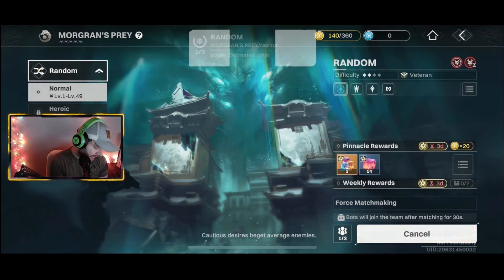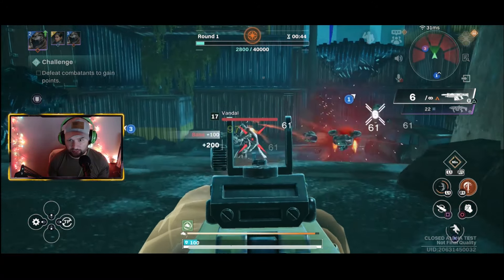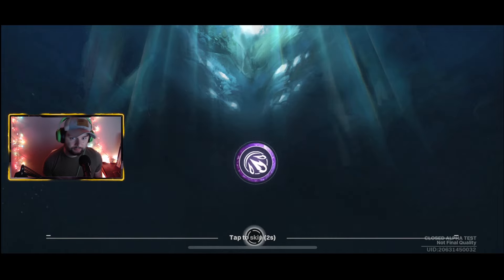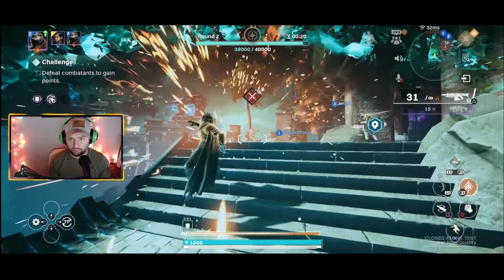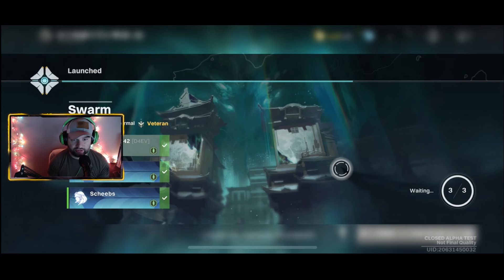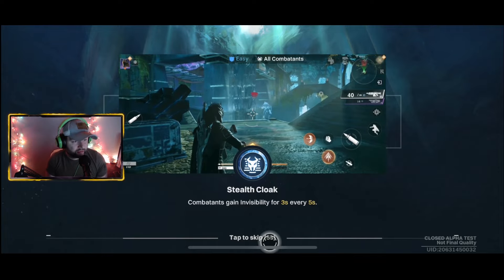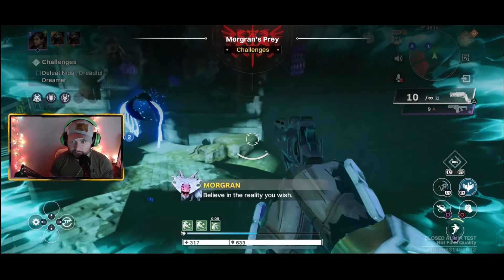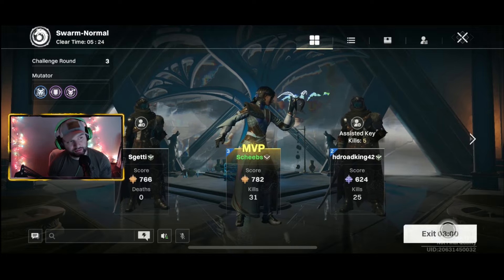GAMEMODES LIKE THIS IS WHAT DESTINY 2 NEEDS! | DESTINY: RISING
My PC Setup:
Processor: AMD Ryzen 7 3700X 8-Core
Memory: 16 GB RAM
GPU: NVIDIA GeForce RTX 3060
Capture Card: El Gato HD60 Pro